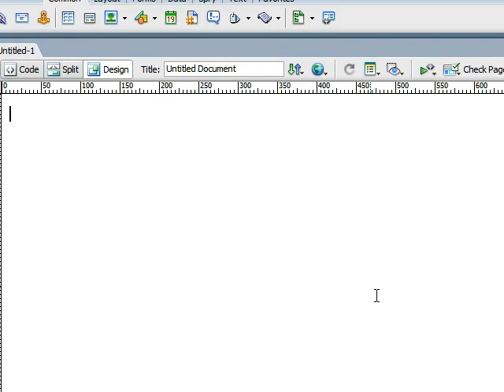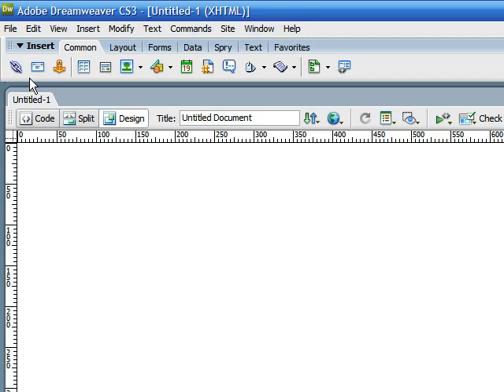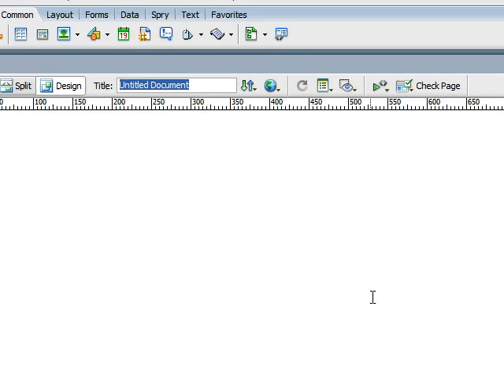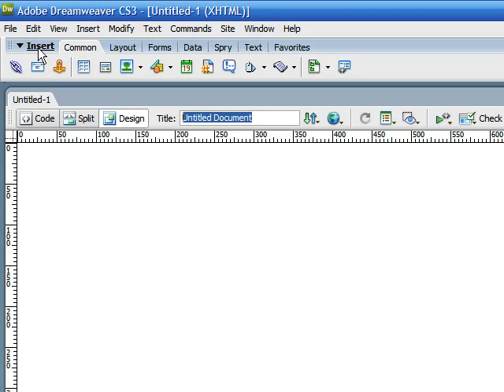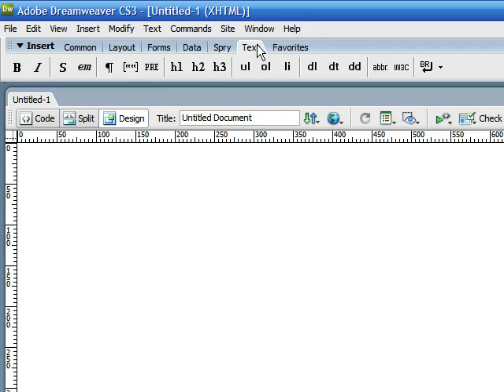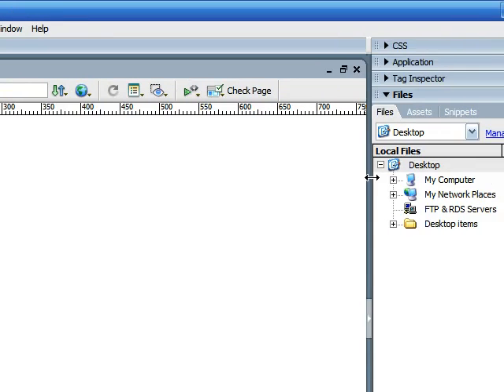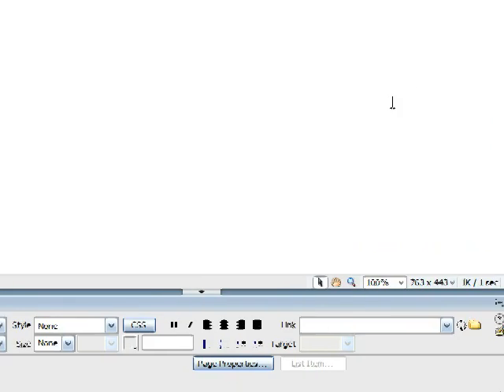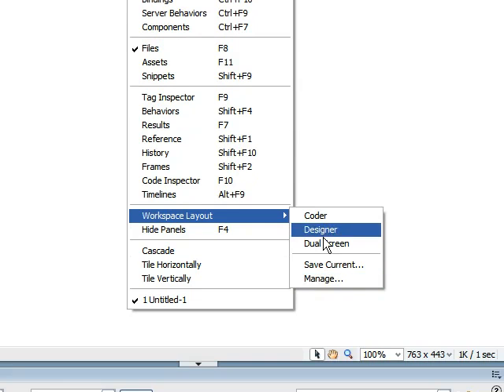Dreamweaver Tutorial 1 Overview of Layout YouTube